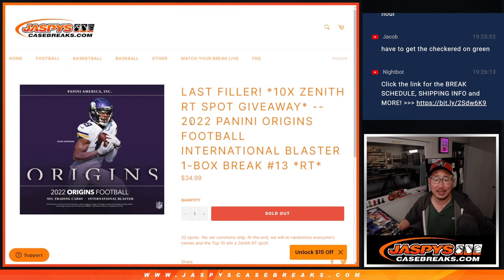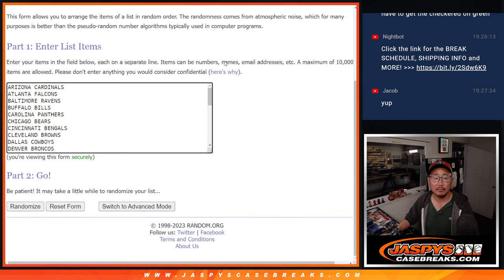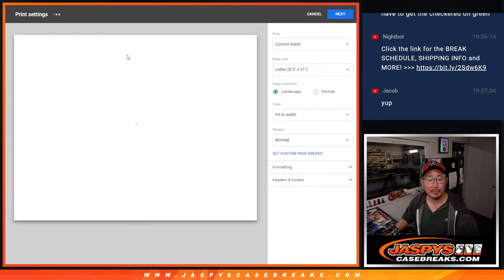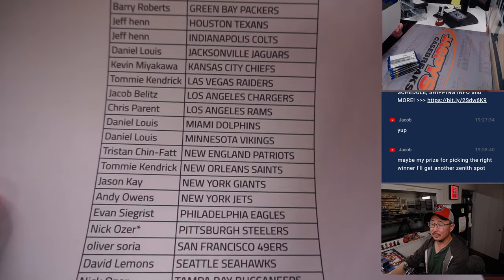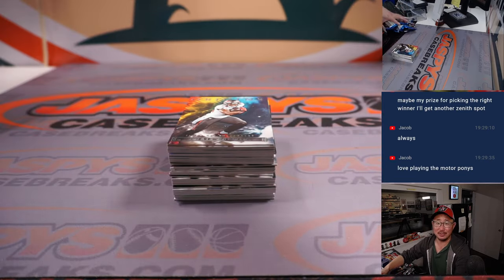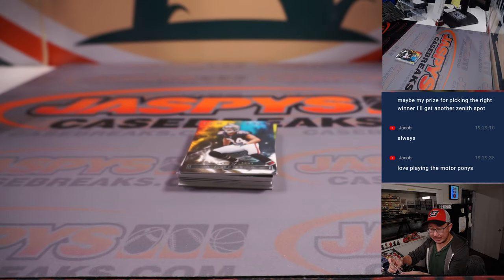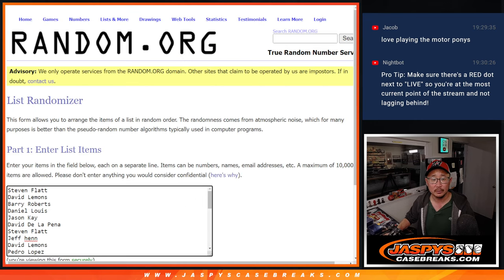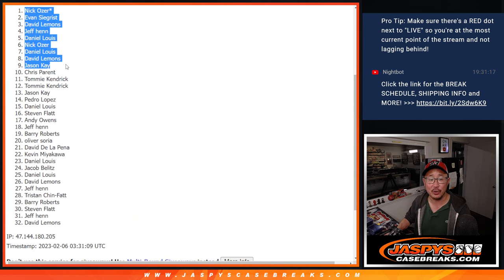Su, 02.05.23 -- 2022 PANINI ORIGINS FOOTBALL INTERNATIONAL BLASTER 1-BOX BREAK #13 *RT*